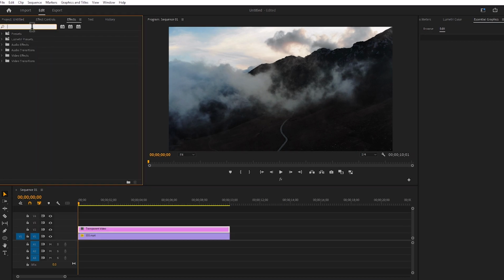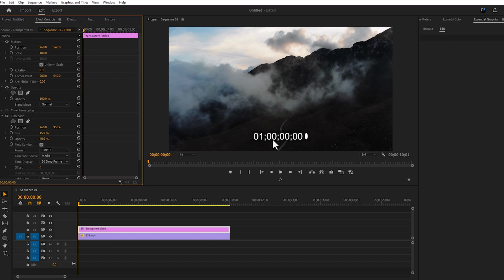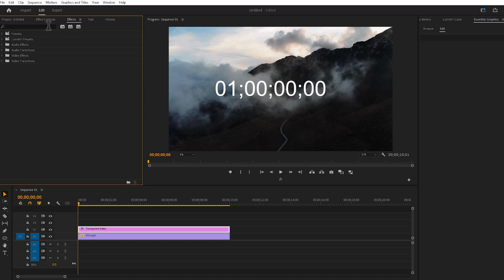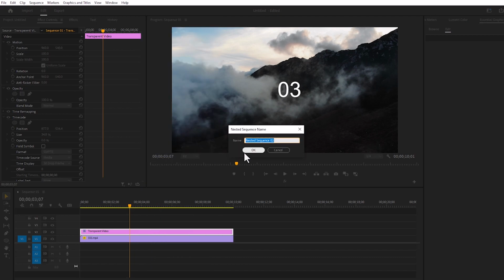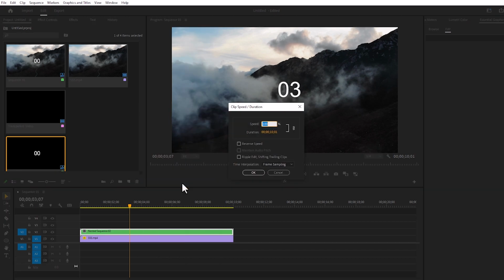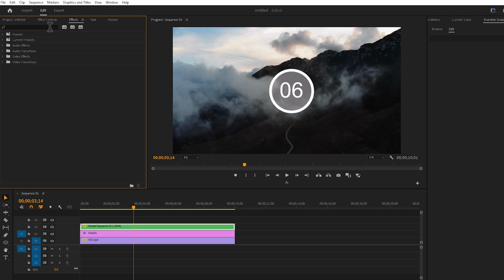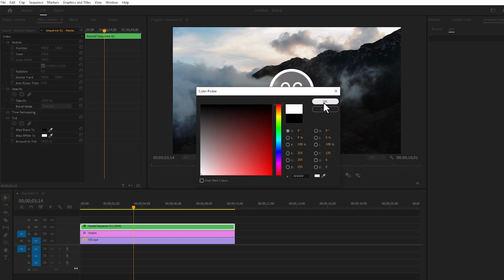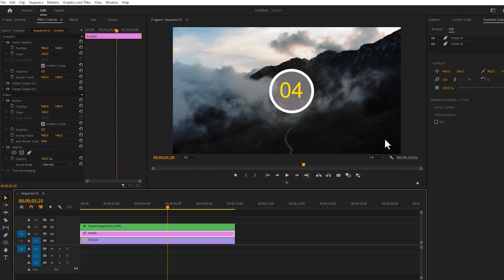Create an Animated Countdown Timer in Premiere Pro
Learn how to create an animated countdown timer in Premiere Pro with this easy beginner-friendly tutorial. You’ll see how to build a clean countdown effect and turn simple numbers into a smooth, professional timer animation directly inside Adobe Premiere Pro.

You’ll learn:

How to create a countdown timer
How to animate countdown numbers
How to improve the timer with motion and timing
How to create a cleaner professional look
How to use the effect in intros, promos, and videos

This tutorial is ideal for beginners learning Premiere Pro motion effects and simple animation techniques.